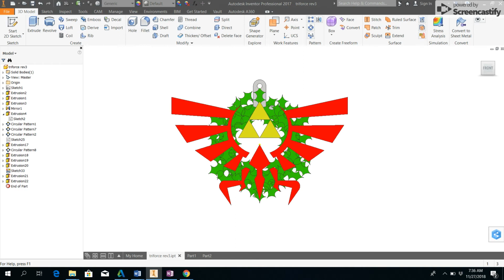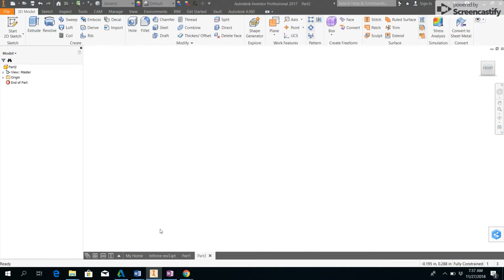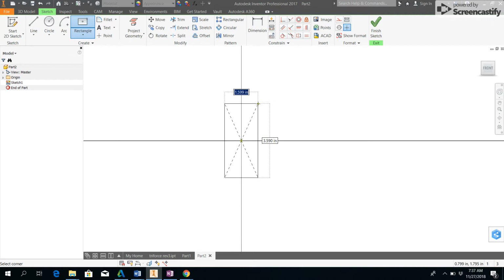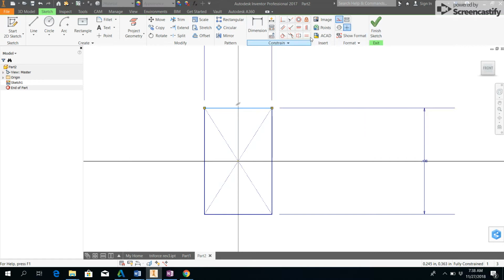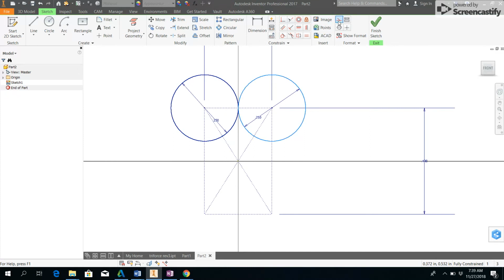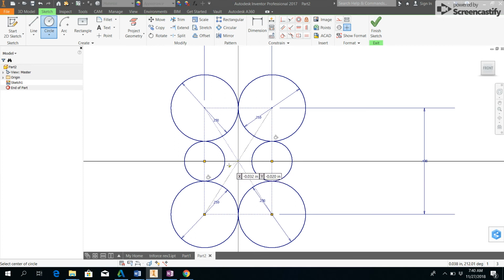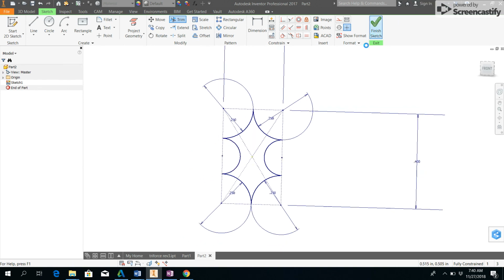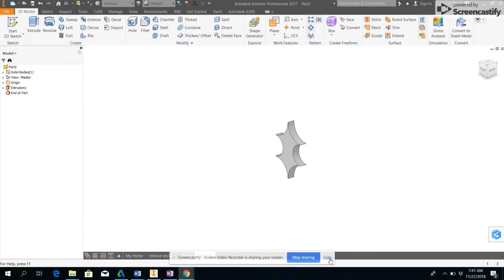trim and construction lines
This video shows how to use the trip and construction line tools on inventor.